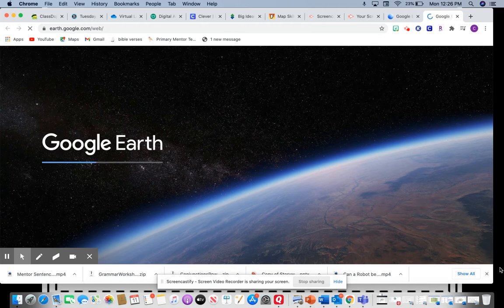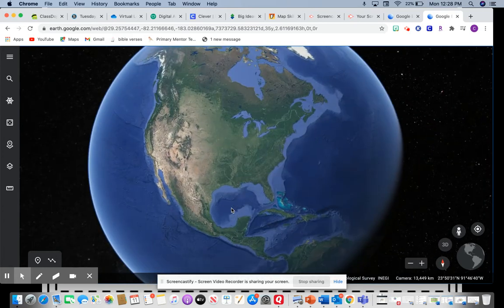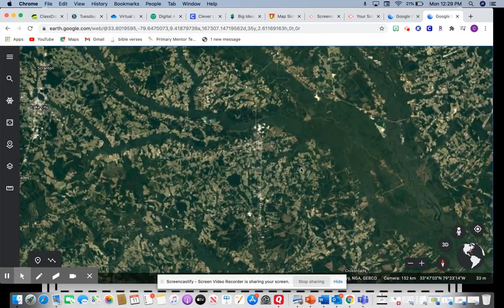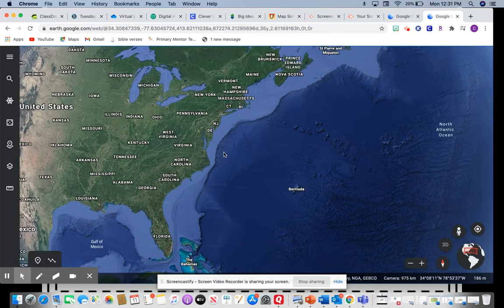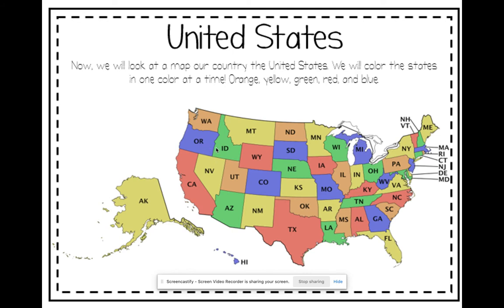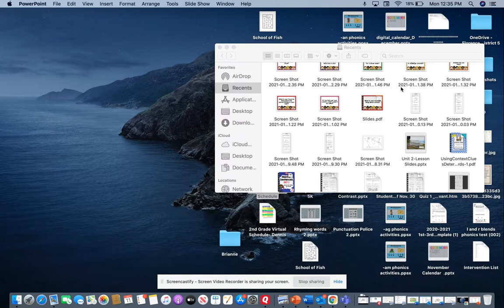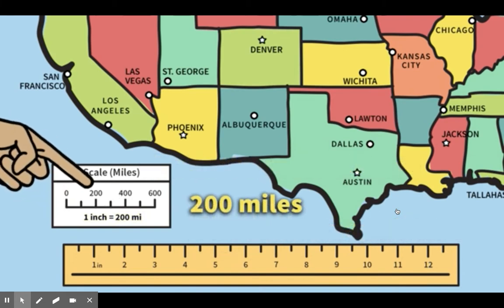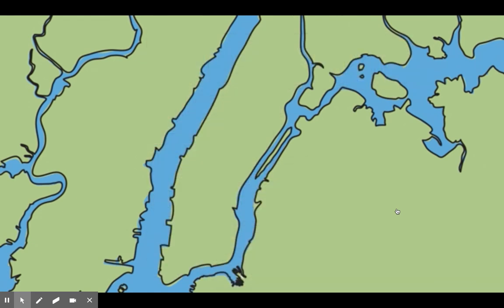Geography Lesson 2- Atlas and Map